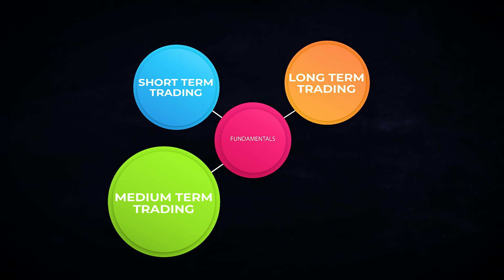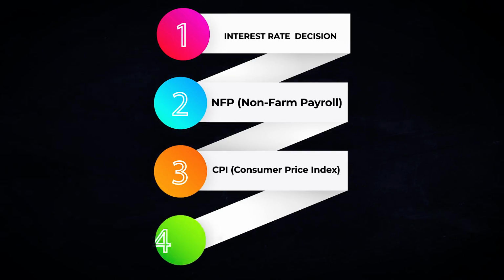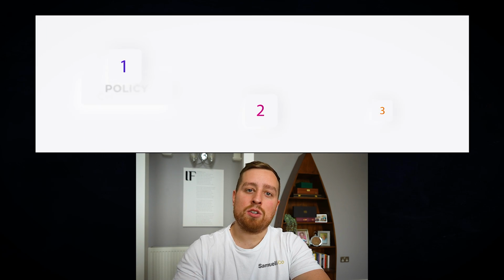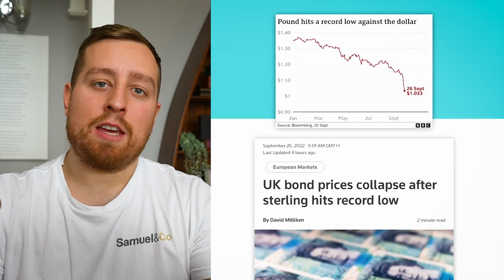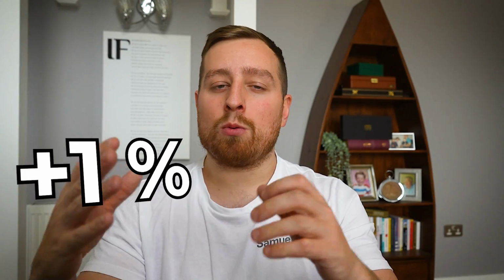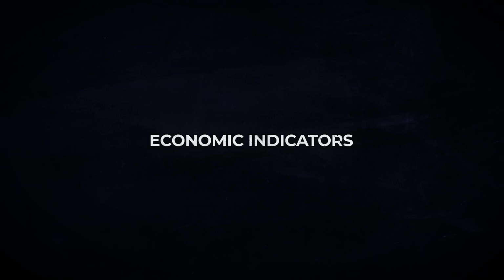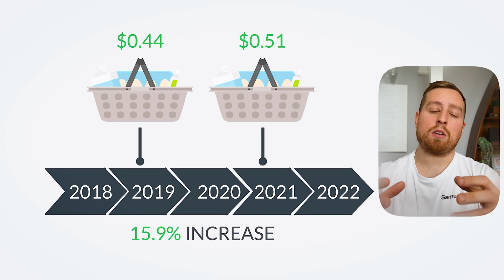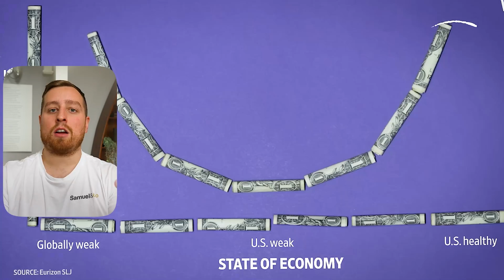How Fundamentals Affect Forex Trading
Forex Fundamental Analysis Techniques & Strategy Explained

In this video, I break down how fundamental analysis is important to focus on as the primary area of focus before you even start to implement technical analysis and chart patterns. Dive deep into the world of Forex trading with our expert guide on Fundamental Analysis Techniques and Strategies. This video is your ultimate roadmap to mastering fundamental analysis in Forex trading, laying the foundation you need before diving into the complex world of technical analysis and chart patterns.

What You'll Learn:

Understanding the Essentials: Discover what fundamental analysis really means in the context of Forex trading and why it's the cornerstone of making informed trading decisions.

Economic Indicators Unveiled: We'll walk you through the most crucial economic indicators that every Forex trader should monitor. Learn not just what these indicators are, but grasp their significance and the underlying stories they tell about the economy.

Practical Trading Insights: Gain insights into how to effectively trade based on fundamental analysis. Learn to interpret economic news and indicators to forecast market movements and make trades that count.

Why Fundamentals Matter: Explore the pivotal role of fundamental analysis and how it complements technical analysis to give you a holistic view of the Forex market.
Whether you're a beginner eager to get started or an experienced trader looking to refine your strategy with fundamental analysis, this video is tailored for you. Join us as we unravel the intricacies of fundamental analysis in Forex trading, ensuring you're equipped with the knowledge to make smarter, more informed trading decisions.

Don't miss out on this essential guide to fundamental analysis in Forex.

00:11 Intro
04:40 What are fundamentals in forex?
06:35 Why do fundamentals matter?
08:01 Fundamental Analysis vs Technical Analysis
11:43 Key Fundamental Indicators
13:12 How to trade fundamentals
13:38 Outro